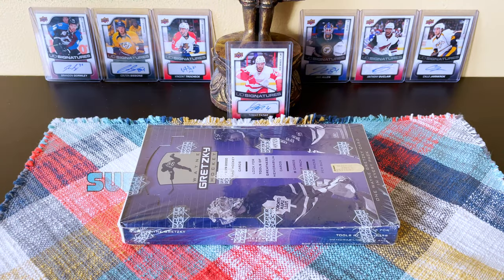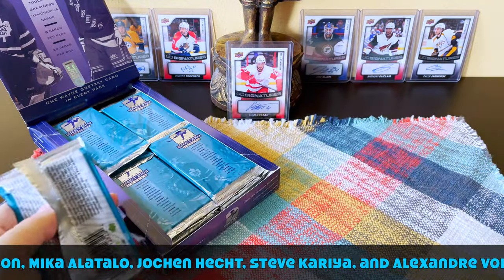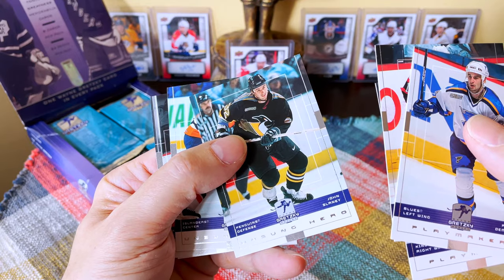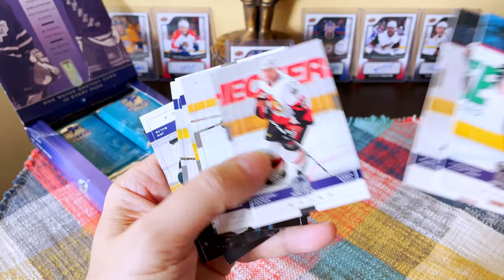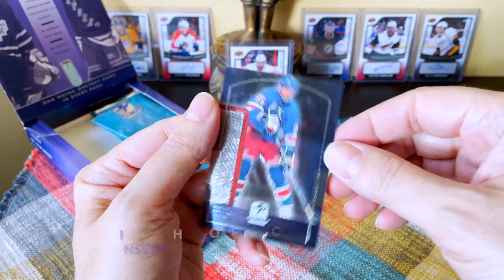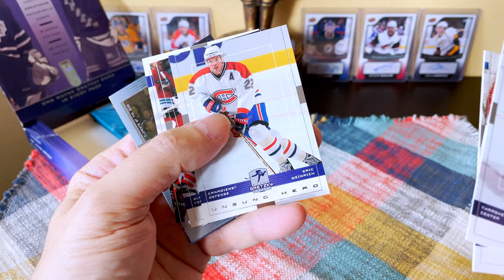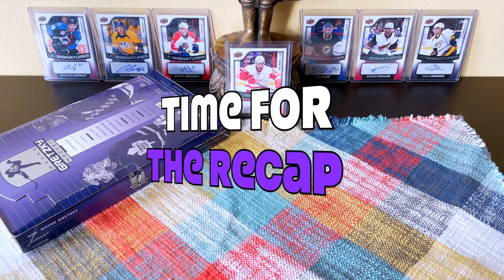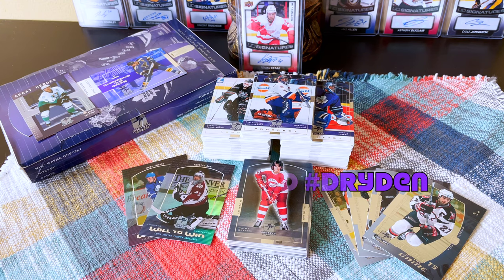1999-00 (99/00) Upper Deck Wayne Gretzky Hockey Hobby Box Break | 2020-21 SYNERGY NEXT!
See the RECAP of this video: 15:03

1999-00 Upper Deck Wayne Gretzky Hockey Hobby Box Break

Configuration:
- 8 cards per pack, 24 packs per box

Base Set 1-180, incl. 12 RC

Inserts:
- Hall of Fame Career (1:1 packs)
- Elements of the Game (1:6 packs)
- Will to Win (1:13 packs)
- Changing the Game (1:27 packs)
- Great Heroes (1:27 packs)
- Visionary (1:167 packs)

Mems/Autos:
- Tools of Greatness Relics (1:139 packs)
- Great Memorabilia (1:2,351 packs)
    - 1 card on checklist #/10
- 500 Goal Club: A Piece of History (LaFleur/Beliveau)
    - Auto Version #/25
- Signs of Greatness

Rookies: Patrik Stefan, John Grahame, Brian Campbell, Oleg Saprykin, Kyle Calder, Pavel Patera, Ivan Novoseltsev, Jorgen Jonsson, Mika Alatalo, Jochen Hecht, Steve Kariya, and Alexandre Volchkov. Look for Luongo too!

1. The entire contents of a previous box break;
2. A white storage box with a card lot; or
3. A full set of cards, incl. some inserts;

TO QUALIFY:
2. Like at least five of my videos
3. Comment on at least five of my videos, including the word: